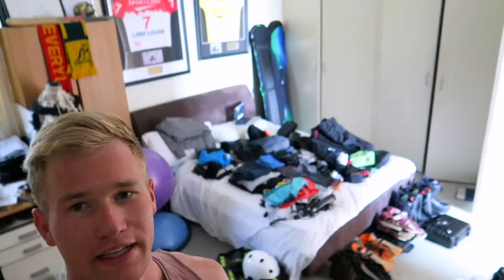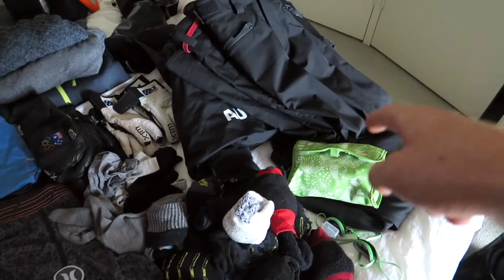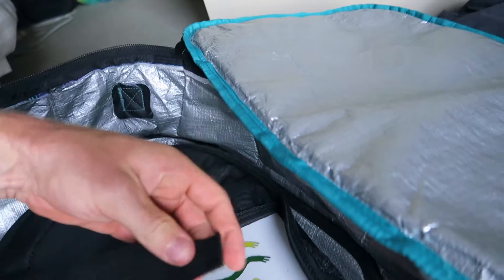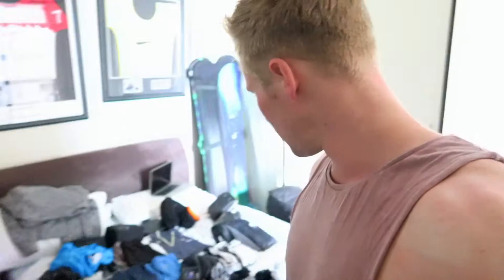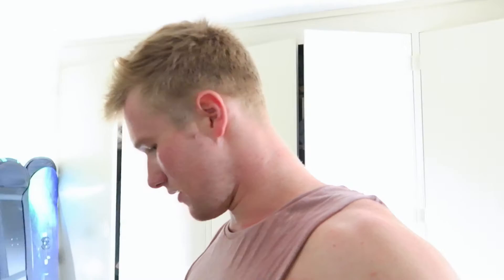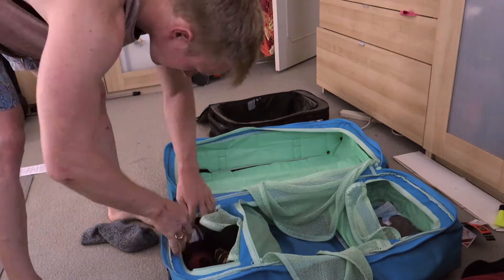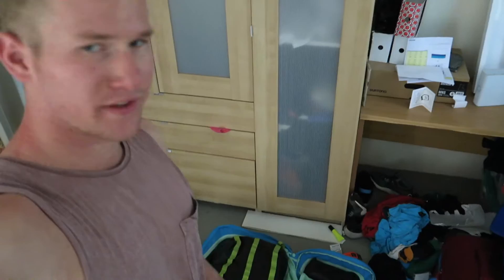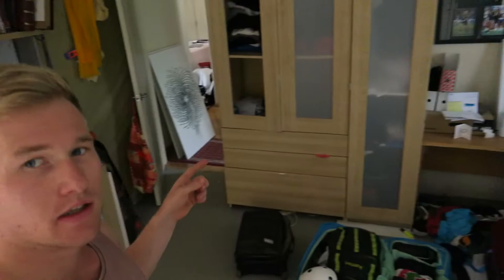I HATE LEAVING THIS PLACE | VLOG 1